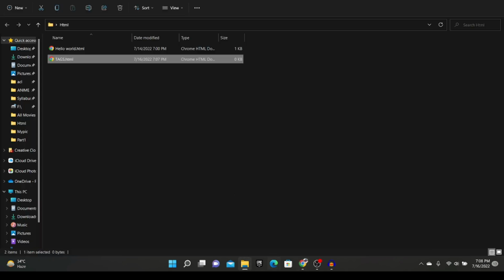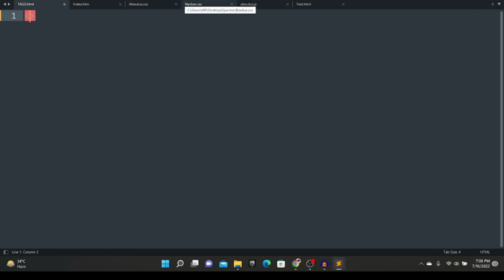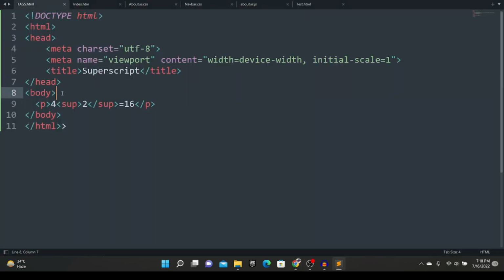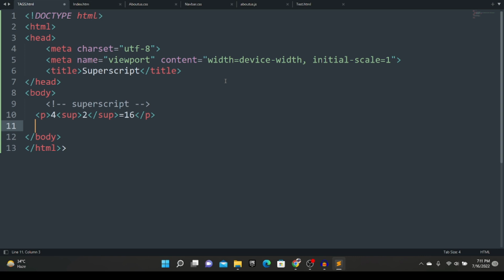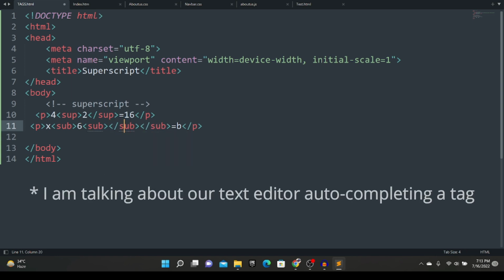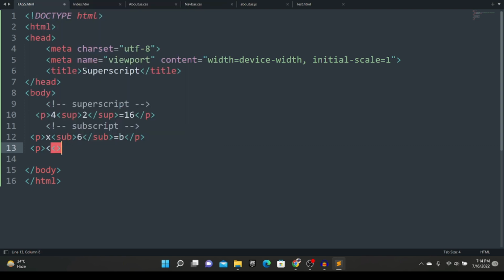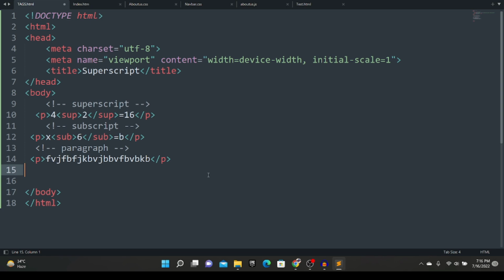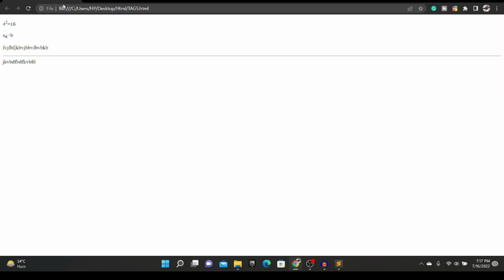Beginner Friendly :- Html Tutorials [Chapter-1] Tags